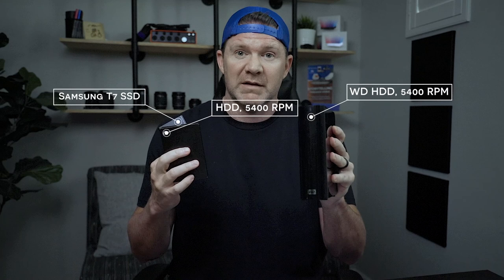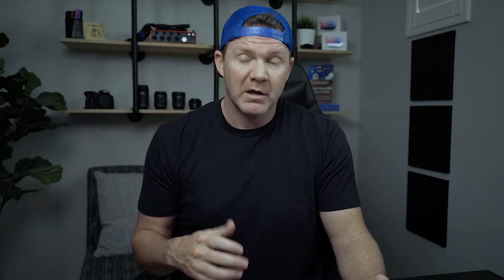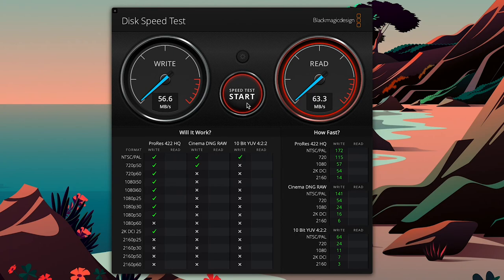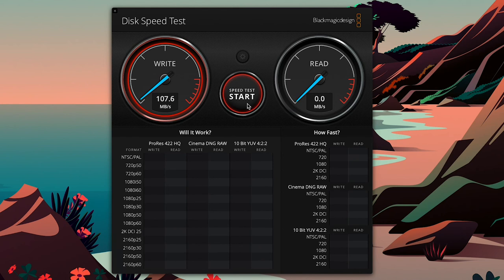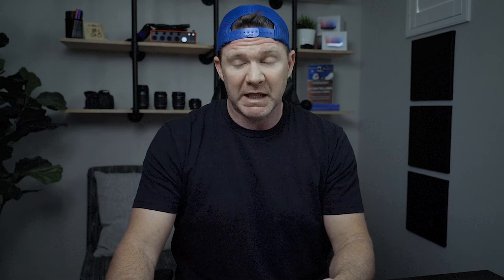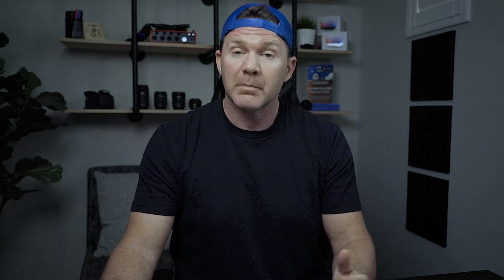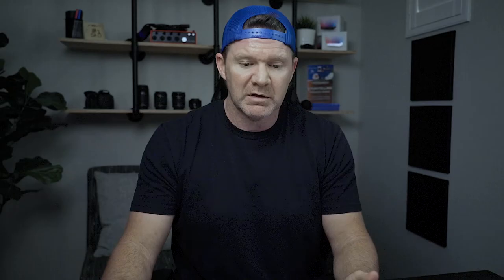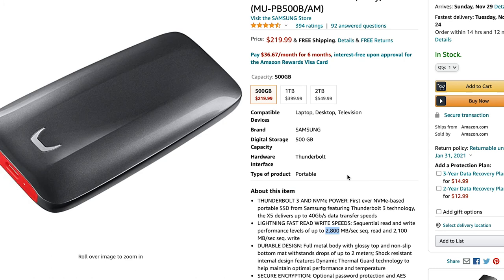Which Drive Is Better For Premiere Pro Editing?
And the best external HD for Premiere Pro editing is... yeah, you'll have to watch! But, with so many external hard drive options finding the right external HD for Premiere Pro editing can be tough! So I thought I would break it down a bit and give you some very realistic options.

Samsung T7 SSD
Samsung X5 SSD